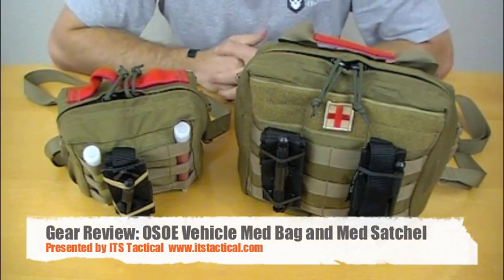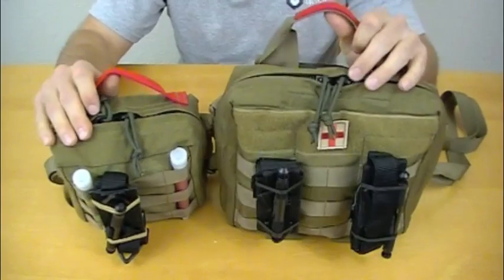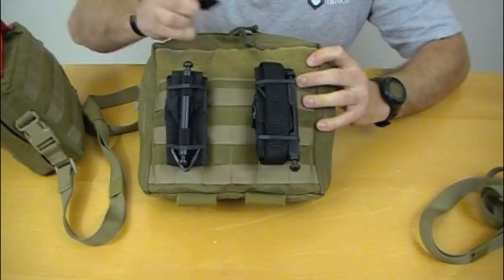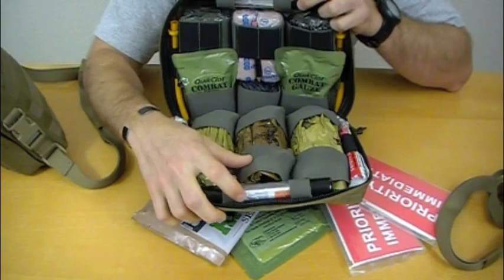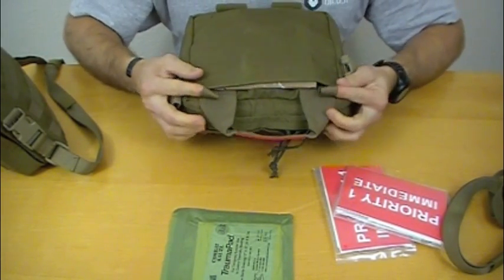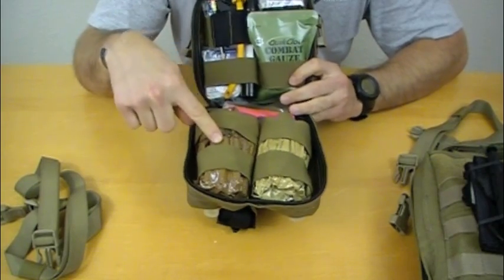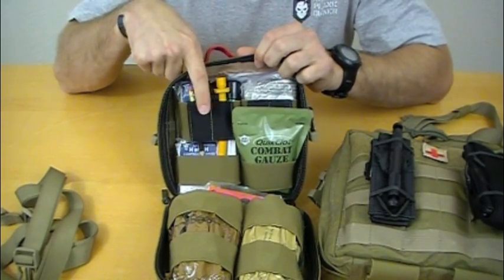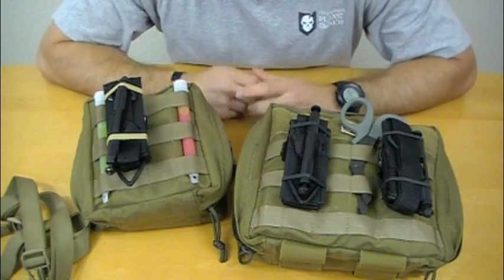Gear Review - OSOE Vehicle Medical Bag and Medical Satchel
Join ITS Tactical as we review the Original S.O.E. Vehicle Medical Bag and Medical Satchel. Read our entire write-up with detailed photos